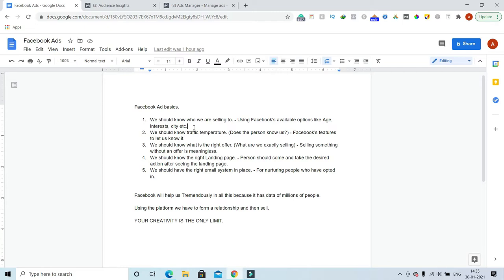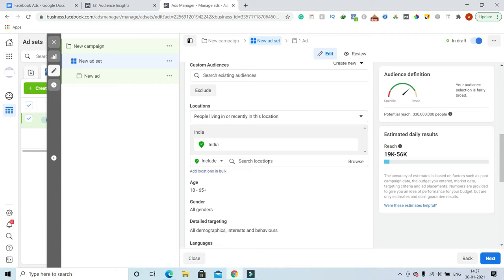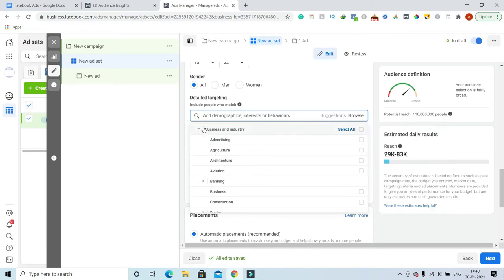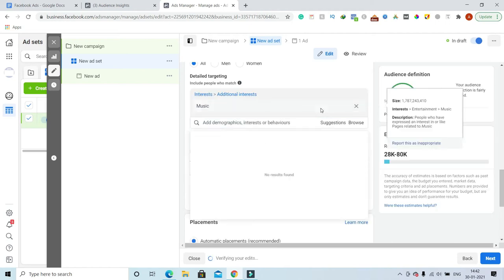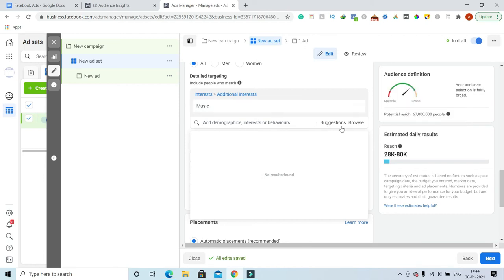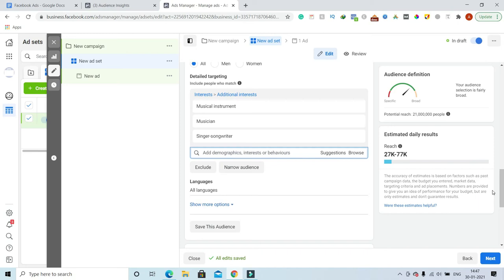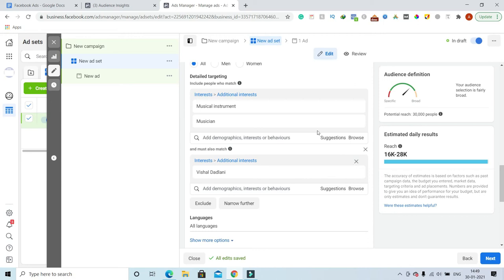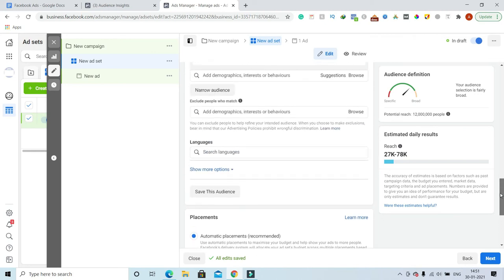Most Practical Facebook Ads - All about your Audience - Video 4 | DigitallyBuddha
How to target your audience on Facebook?
What factors should we consider while targetting?
How to do your targetting effectively?

If you want us to run Ads for your business, make Landing Pages, build funnies, make high converting websites then click on the link below and book a 30 min Free appointment with us😇